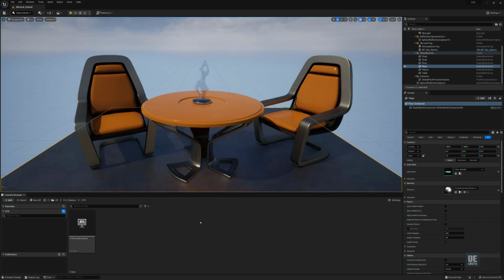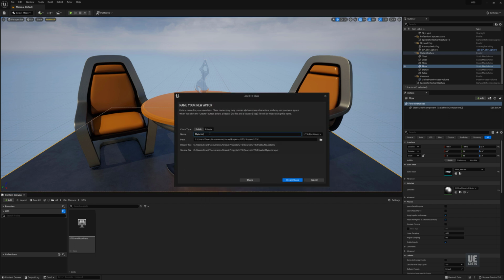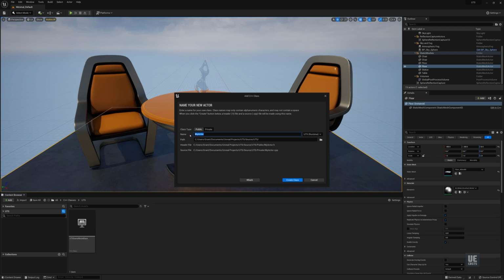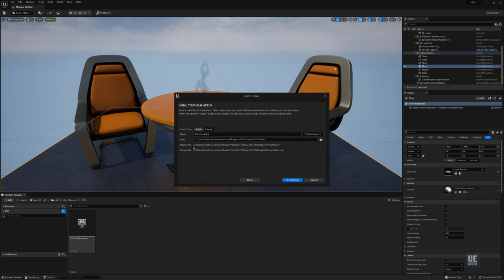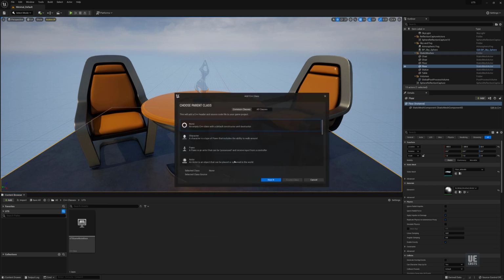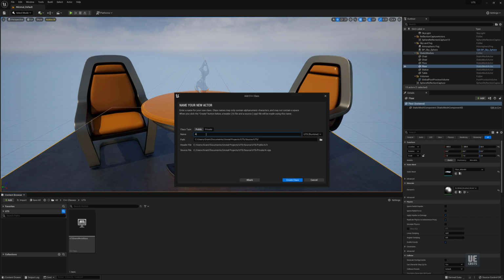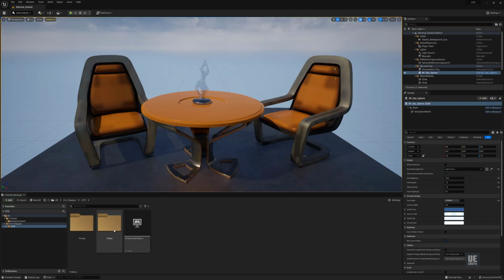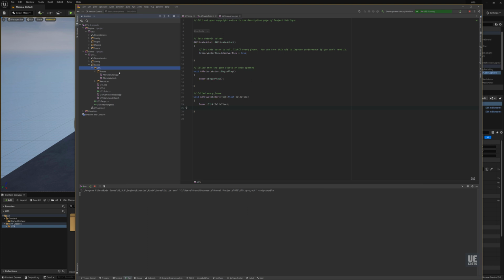Unreal Engine 5 | C++ Classes Private vs Public